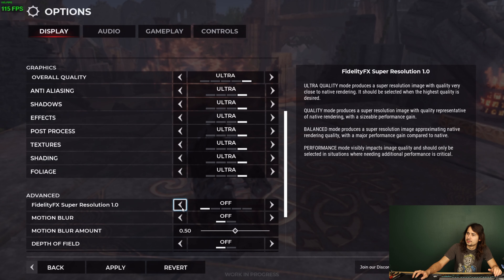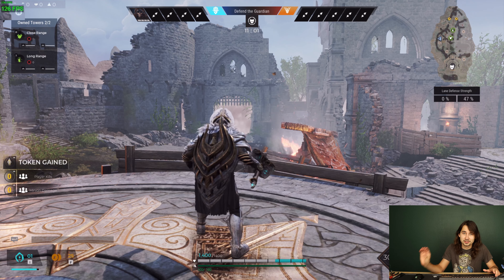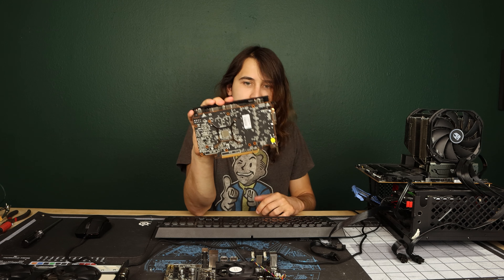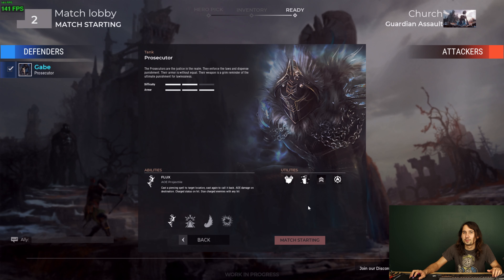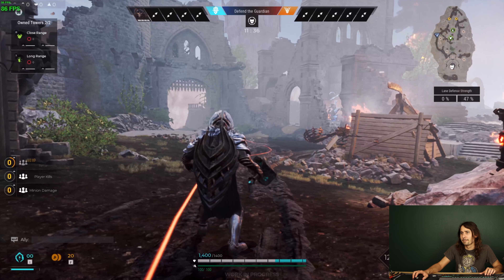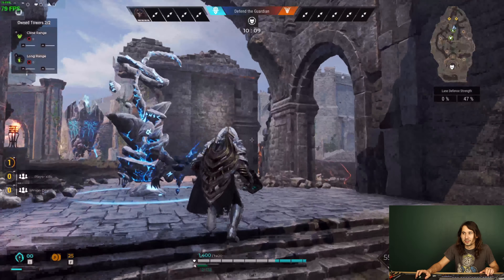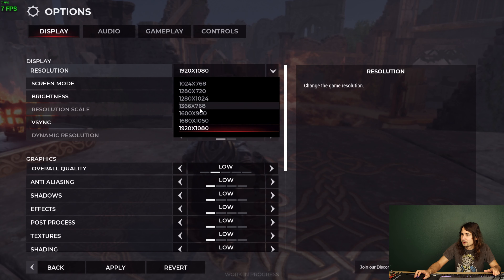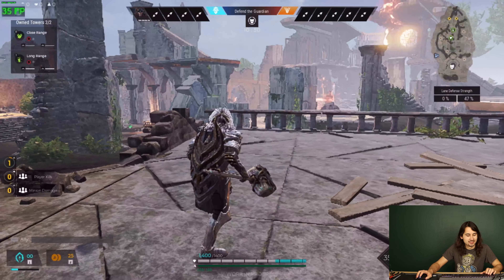Testing Out AMD FidelityFX Super Resolution On Nvidia 1070Ti, Athlon 3000g, And MORE!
hopefully im not too late to the party, i wanted to be more varied in the hardware i tested rather than the games i tested. im sure results will vary by game but kings hunt demo is free and did have some pretty promising results.